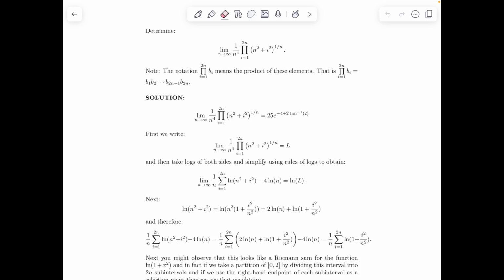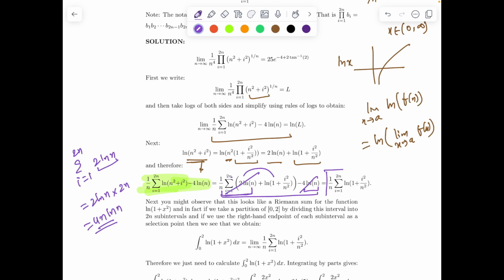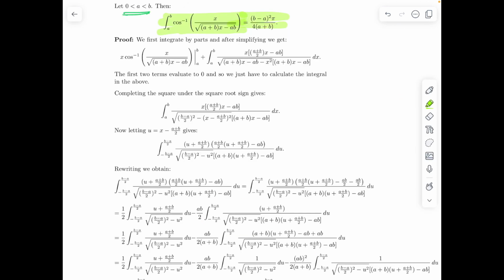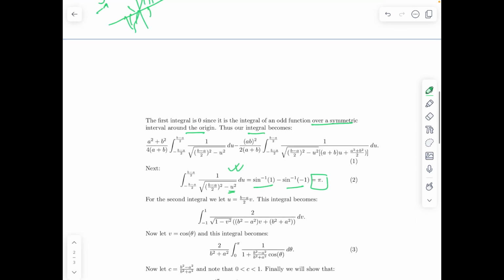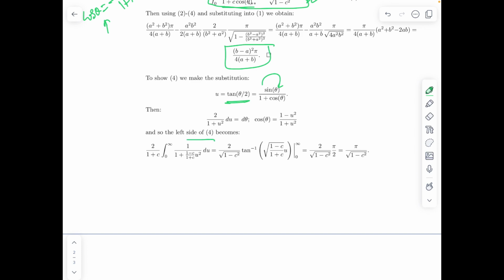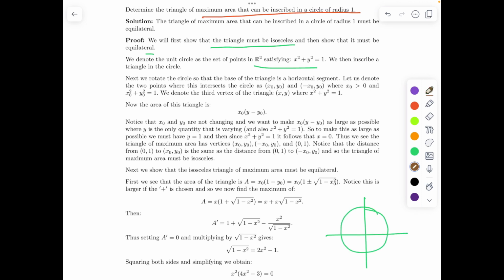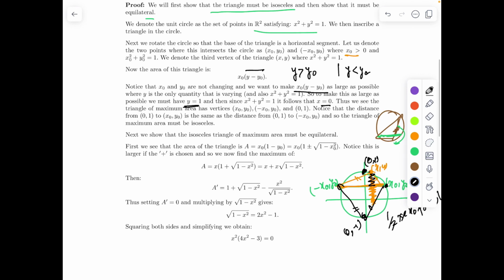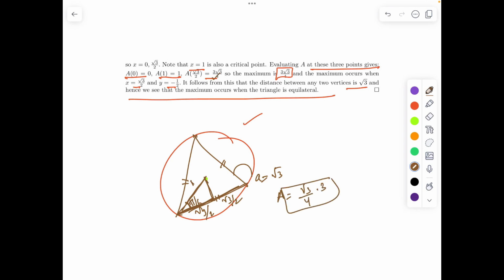INTEGRATION SUPER TRICK JEE 2025 |RANKERS PDF